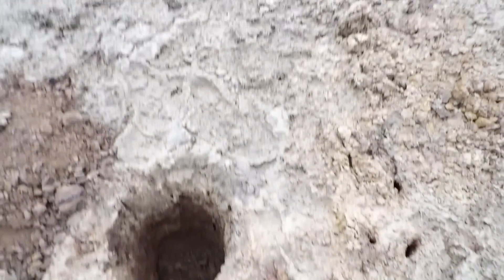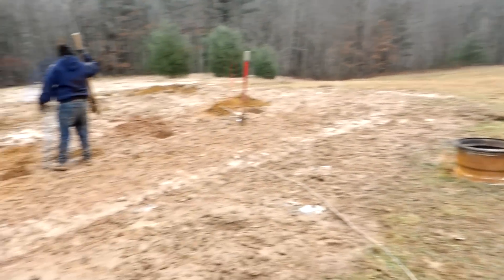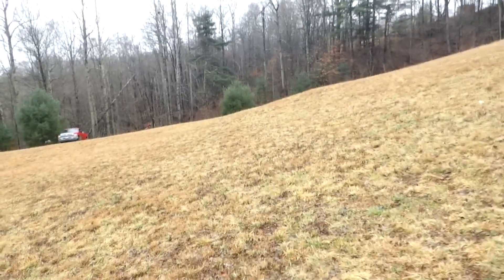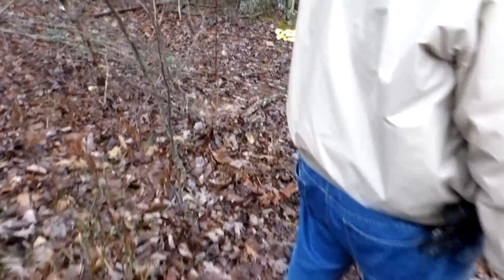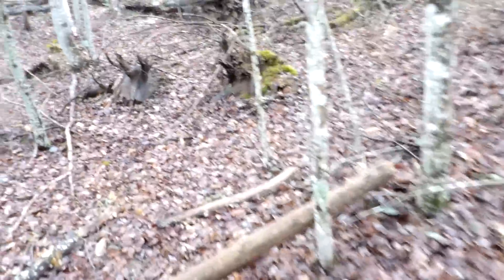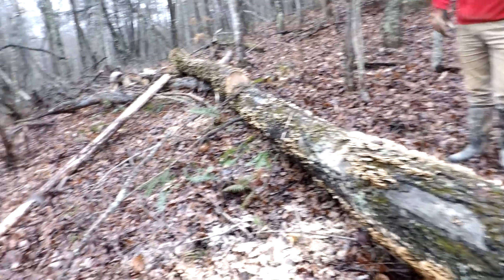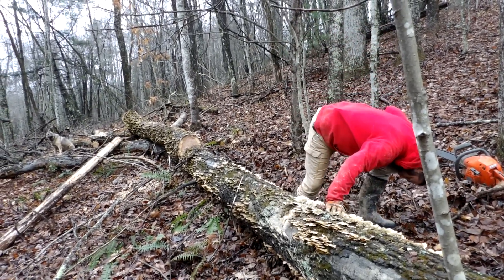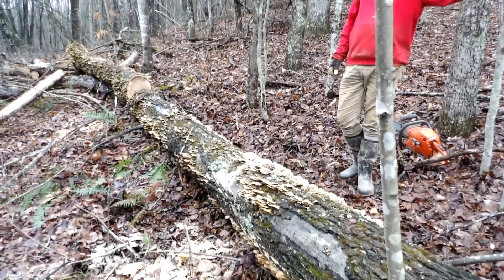Working on the holes for the posts for the Pavilion. And cutting some wood up for the fire.